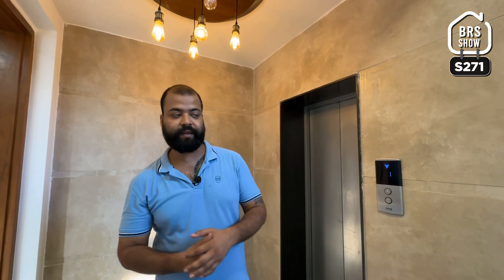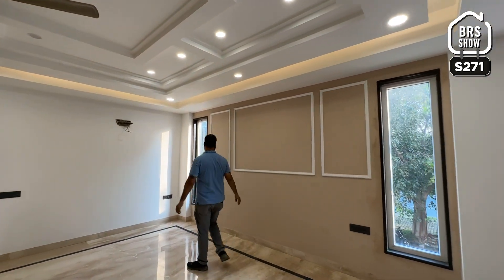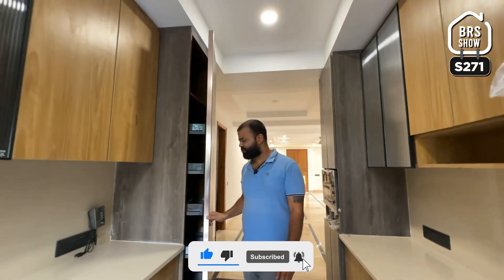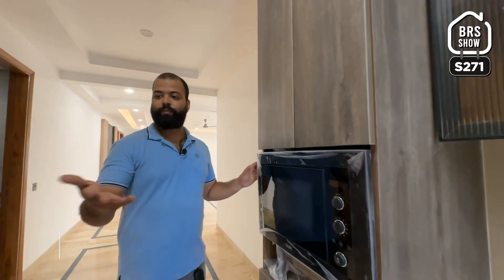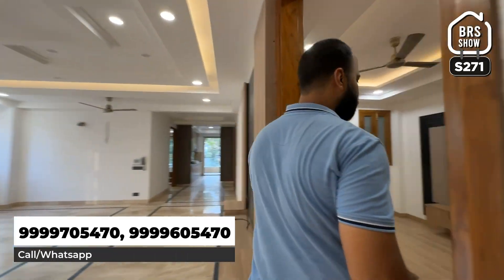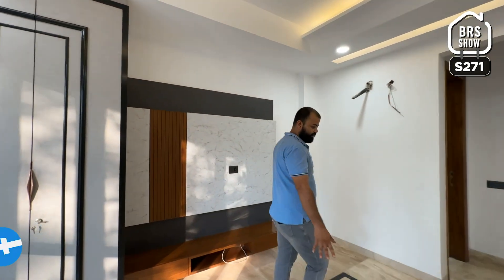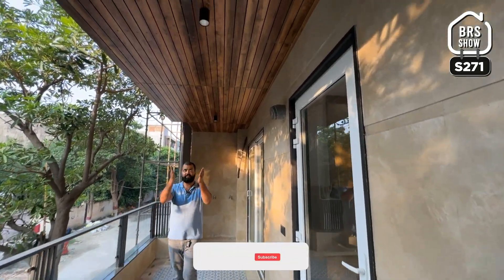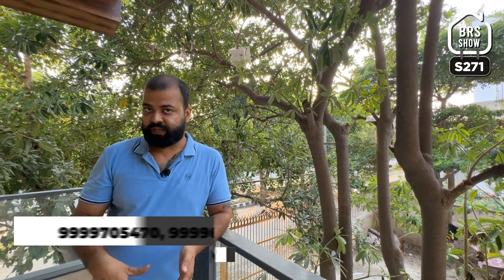4 BHK L Corner DDA APPROVED Flat for sale in Dwarka Sector 17 | BRS SHOW S271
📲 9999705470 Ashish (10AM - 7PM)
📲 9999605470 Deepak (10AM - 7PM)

* Property Code - BRS SHOW S271
* Price - 3.65 Crore
* Size  -  240 Sq. Yards.
* Loanable - Up to 80%
* Floor - 1 [ G 1 2 3 ]
* Car Parking - Four Wheeler Parking.
* Lift - No
* Location -
* DJB (Delhi Jal Board Water Connection).
* School 200 Meter
* Hospital 500 Meter
* Local Market nearby.

Head office - BRS REAL ESTATES
S8/C Vishwas Park Extension.
Opposite - Punjab National bank Rajapuri Sector 3 Dwarka